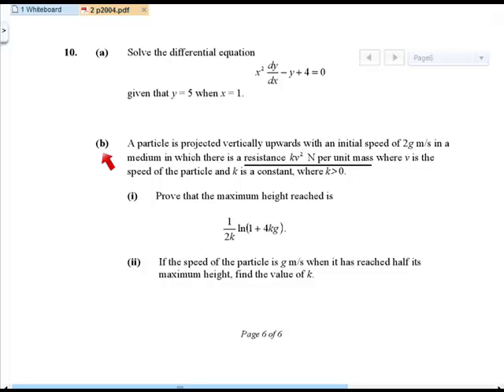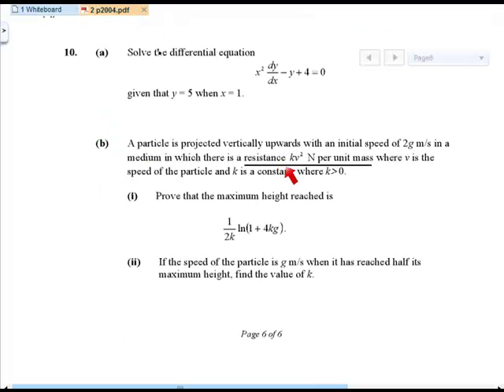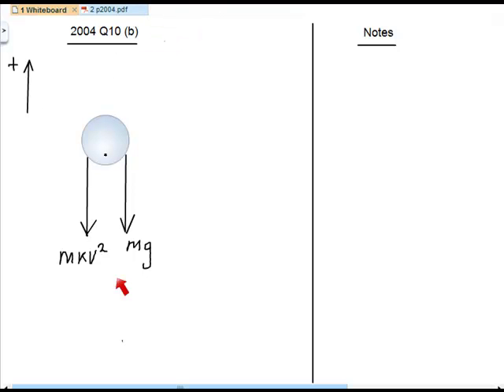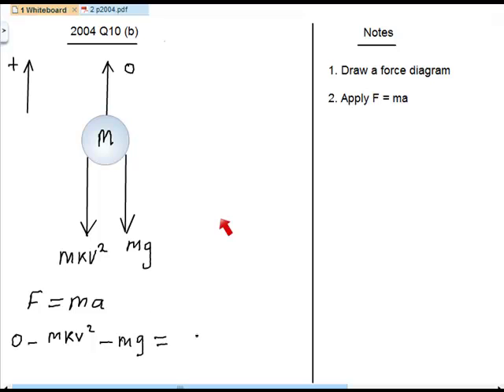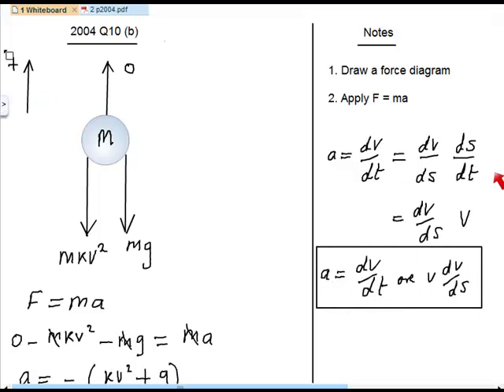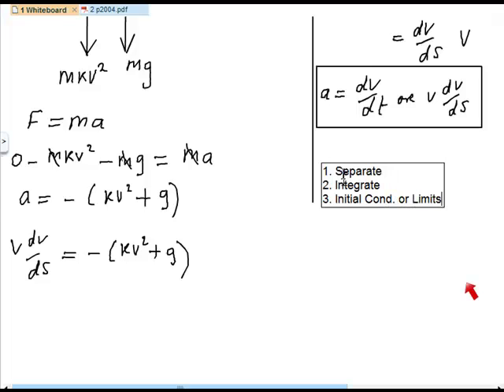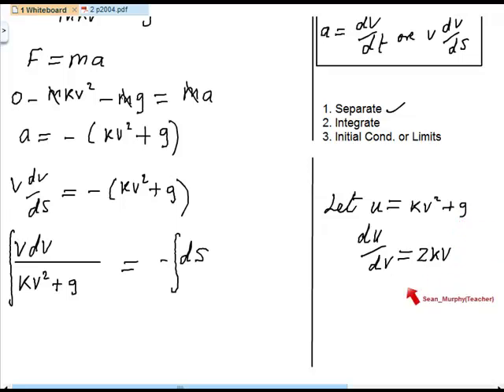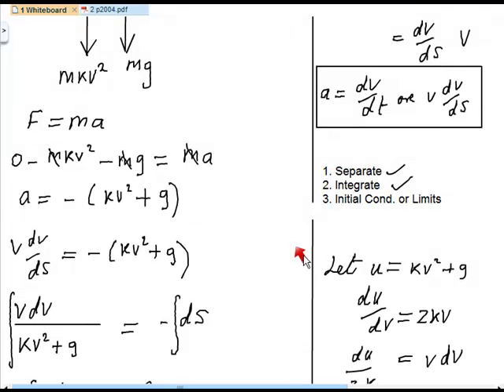LC Applied Maths - 2004 Q10 (b) - Part 1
Leaving Cert Applied Maths 2004 Q10(b)